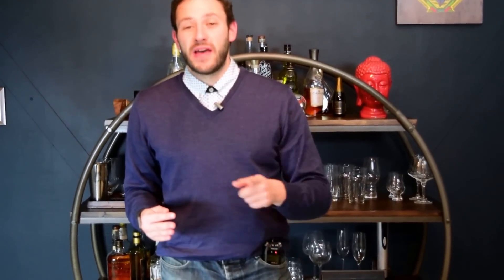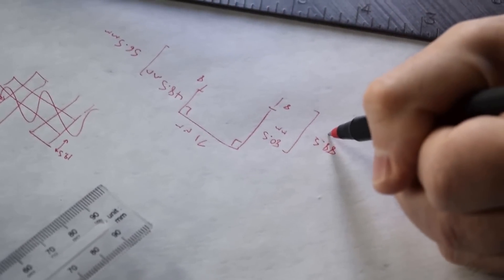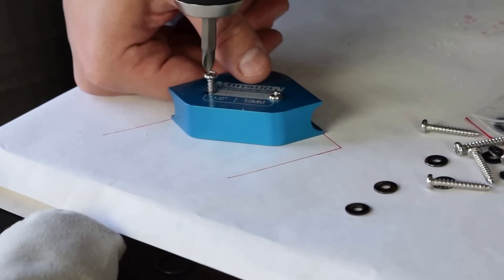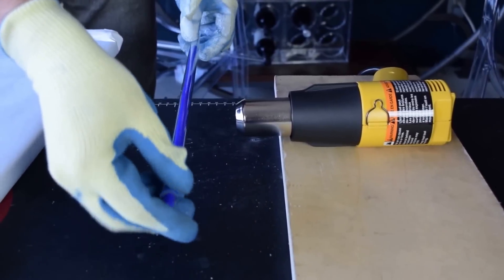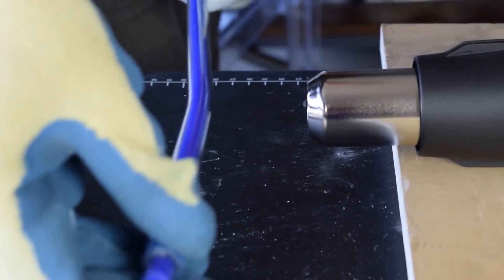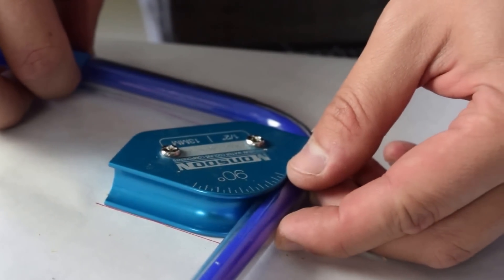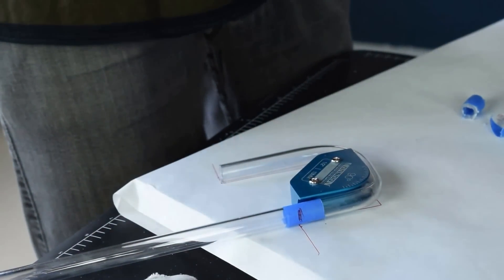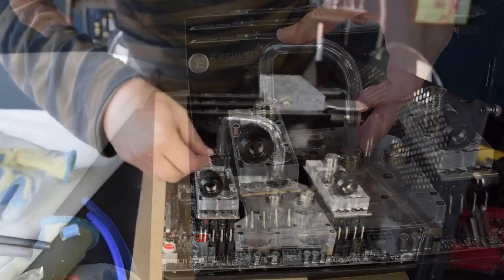Nostromo (PETG Bending Tutorial): 5960X, 980Ti 3x SLI, Water Cooled, Painted Rampage V -- Part 3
Part 3 of my build log for "Nostromo."  In this video, we cover bending the PETG tubing for the watercooling loop.

Case: CaseLabs STH10
CPU: Intel i7 5960X
Motherboard: ASUS ROG Rampage V Extreme
GPU: 3x EVGA SuperClocked GTX 980Ti
RAM: 64 GB G.skill Ripjaws 3000 Mhz
OS Drive: Samsung 950 Pro 256 GB m.2 SSD
Application Drive: Intel 750 400GB PCIe NVMe SSD
Data Drive: Intel 730 1TB SSD
PSU: Corsair AX 1500i

CPU/RAM Loop:
ASUS Rampage V Monoblock
EK Monarch RAM Blocks with Clear Acrylic Tops
Aquacomputer Aqualis 800 Reservoir, Aquacomputer D5 Pump and Pump Top
HWLabs Black Ice GTX 560 Radiator w/ Noiseblocker BlackSilent Pro PL-2 PWM fans
Mayhems Pastel Ice White

GPU Loop Loop:
3x EK-FC Nickel (Original CSQ) GPU Waterblocks & Backplates
EK-FC Triple Serial SLI Block
CPU 2x EK XE 480 Radiators w/ EK Vardar PWM fans
Mayhems Pastel Mint Green

Aquacomputer Aquaero 6XT
Aquacomputer Farbwerk
PrimoFlex Advanced LRT Onyx Black Tubing
PrimoChill 1/2in Rigid PETG Tubing
Tons of fittings, mostly Bitspower